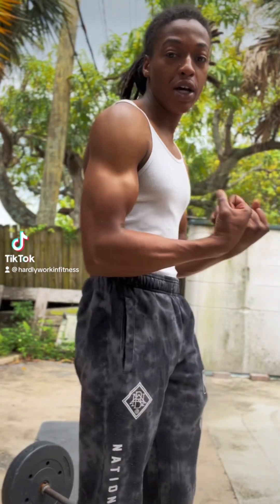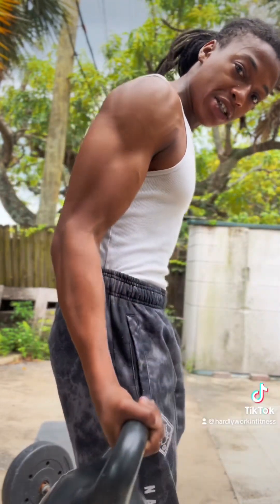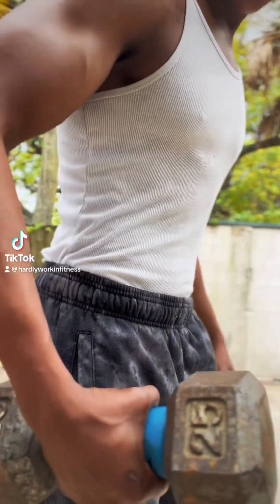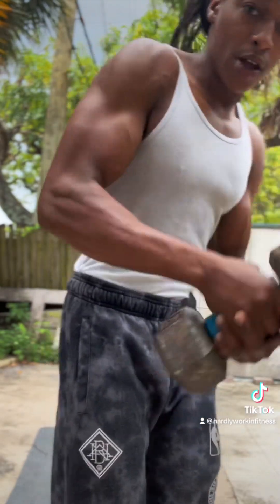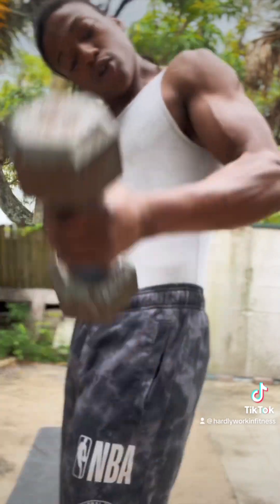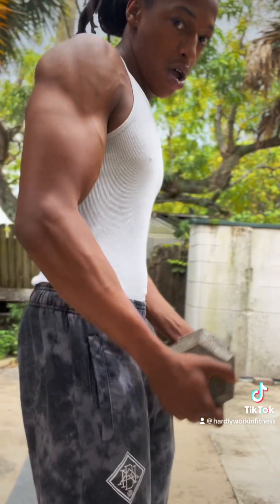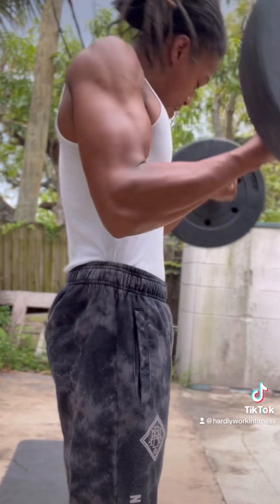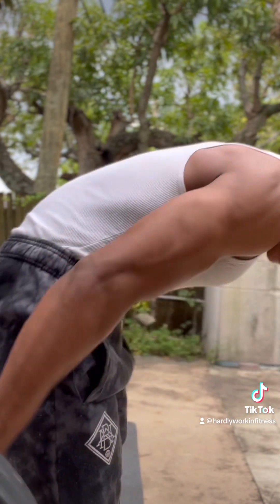How I Grew My Biceps At Home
Main Channel